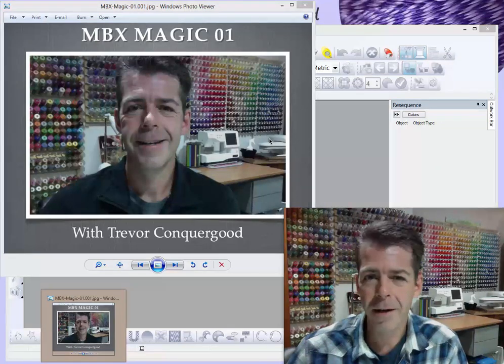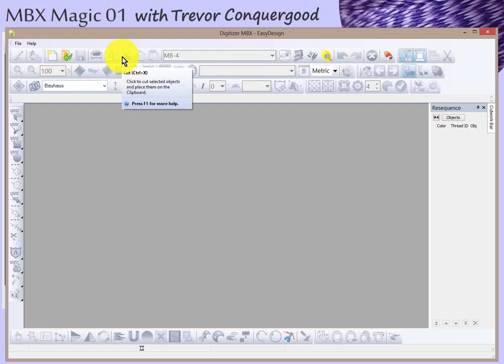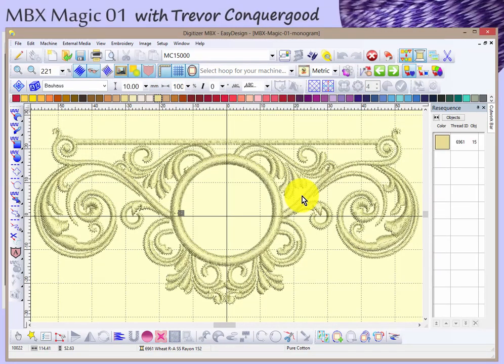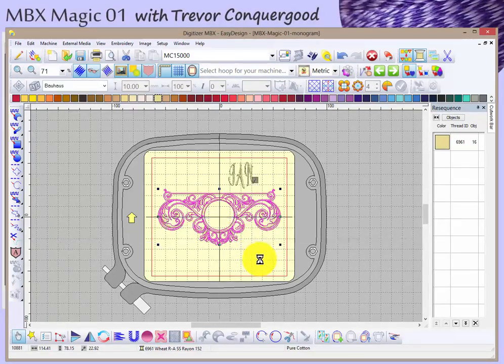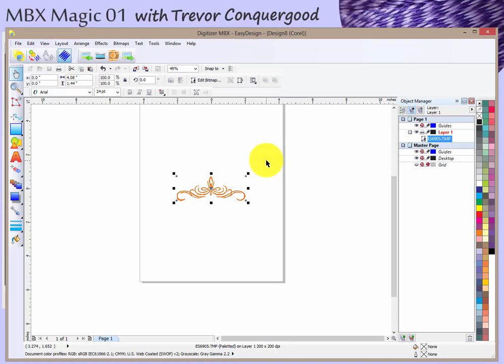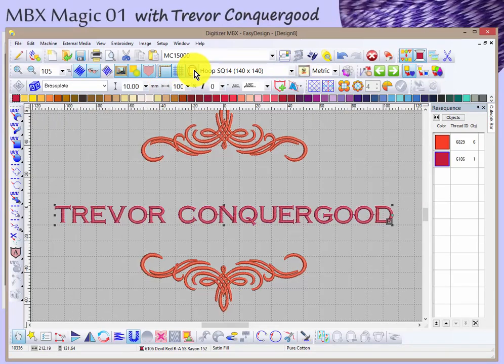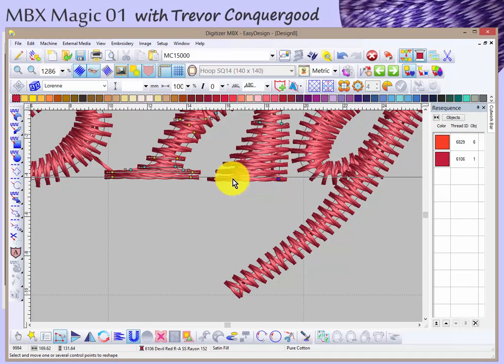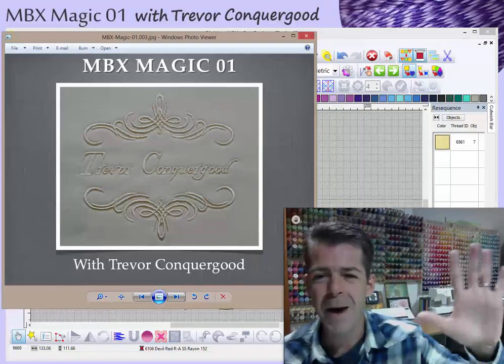MBX Magic 01 - The magic of Janome Digitizer MBX software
This is the first video of a new series that Trevor is producing to promote Janome Digitizer MBX software.  Visit your local Janome dealer to collect the other videos in the series along with the embroidery designs that are included.